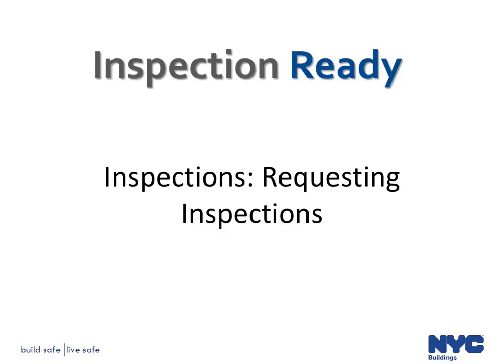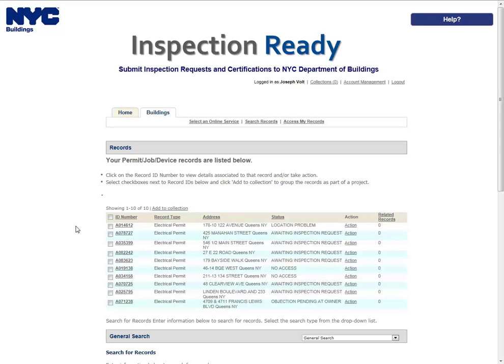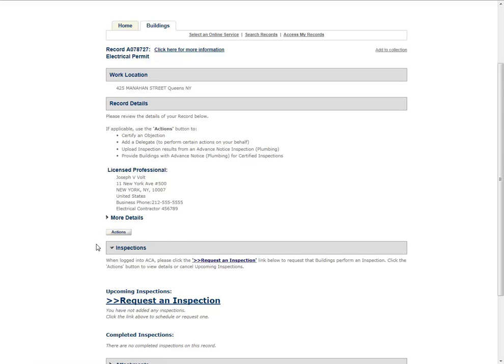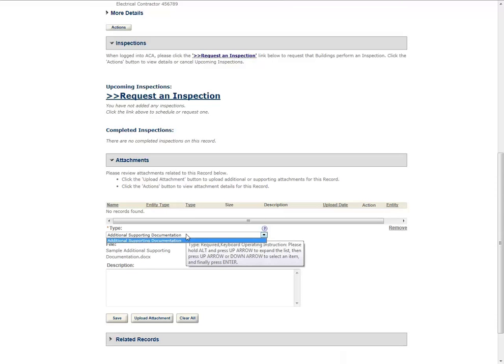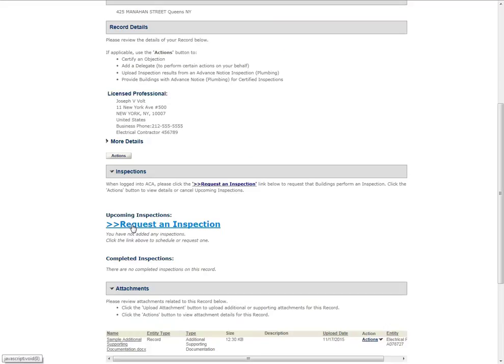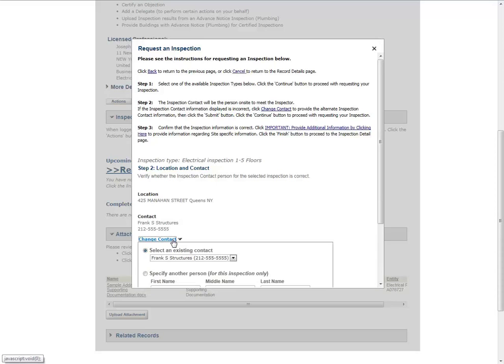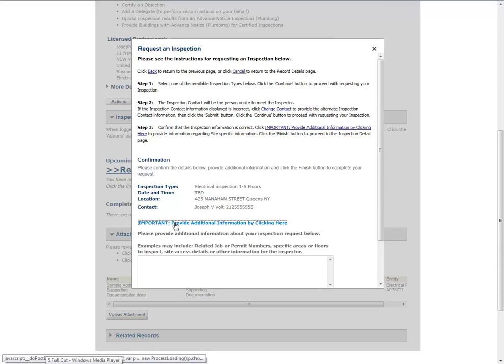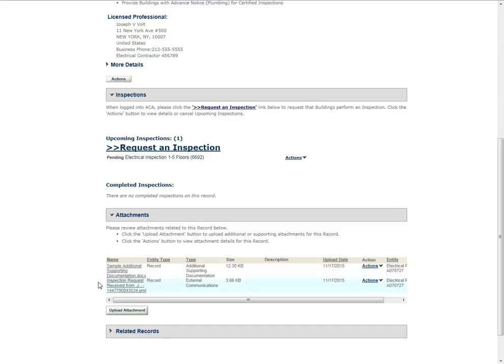5 How to Request an Inspection - Electrical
The purpose of this video is to provide instructions on how to upload documents and request inspections in Inspection Ready.